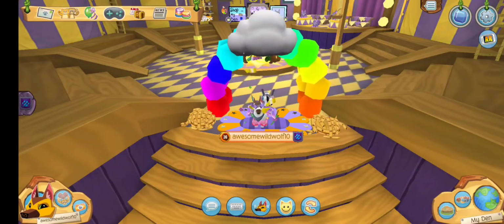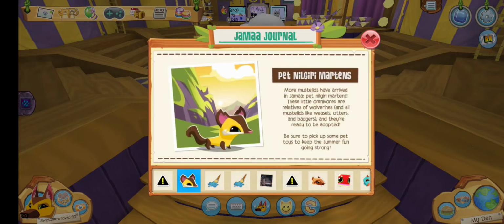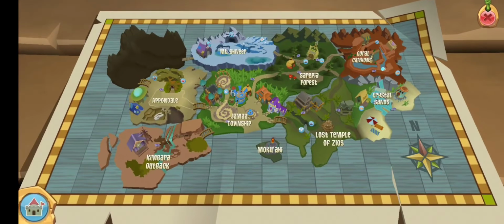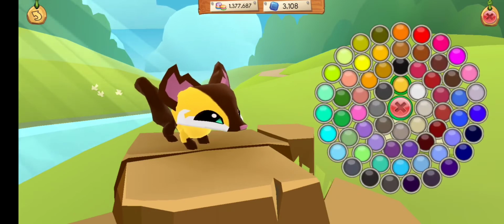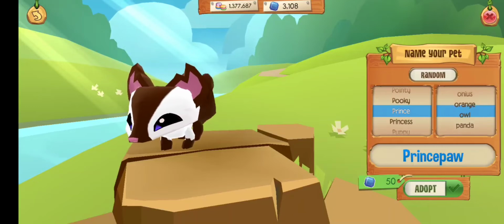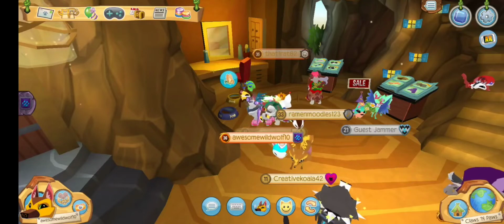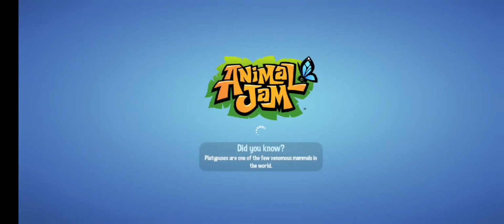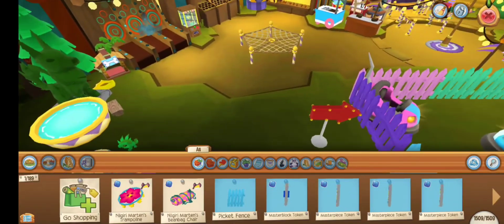The new pet!